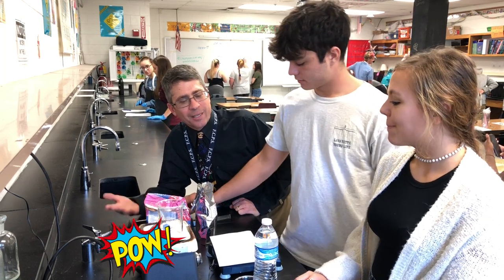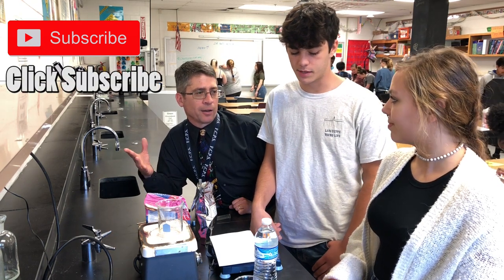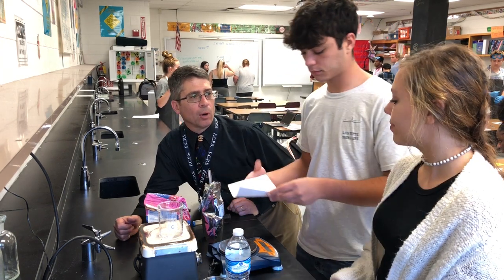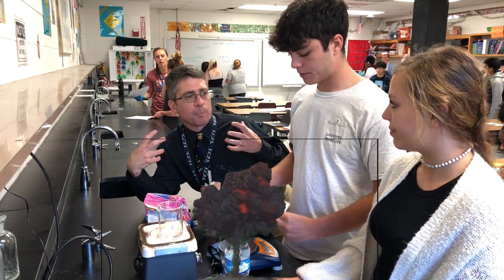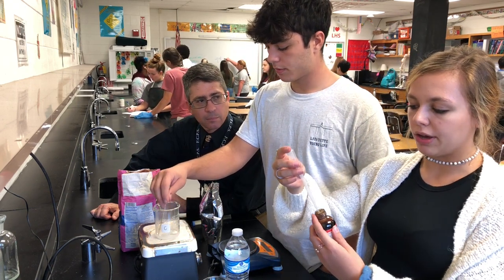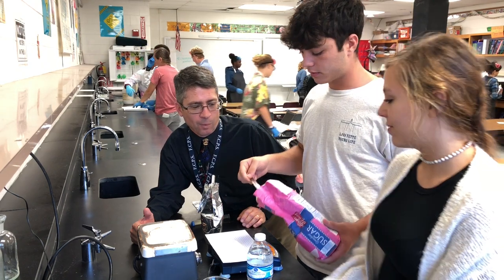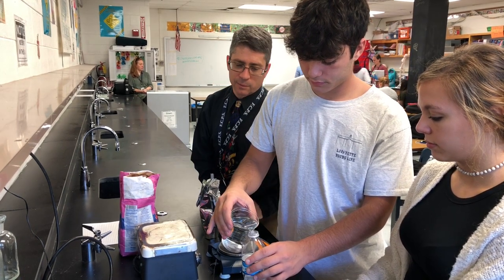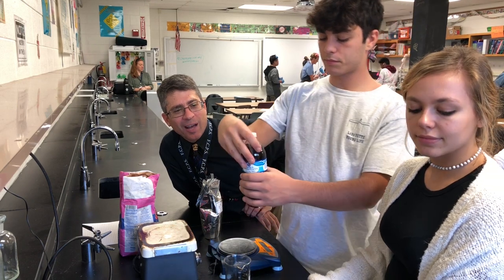Root Beer Lab in Biotechniques | Let's Do Science!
Lafayette High School has a new class this year called Biotechniques! It is a class in which students can receive up to 15 college credit hours. This is a great opportunity to get a head start on college and any science related field. In this lab activity done at the beginning of the semester, students learn basic lab techniques by making carbonated root beer. See how these students, Haley and Cal, get the job done and hear from the Biotechniques teacher, Ms. Sumner, about the course. At the end, we do a taste test of the Root Beer we made.